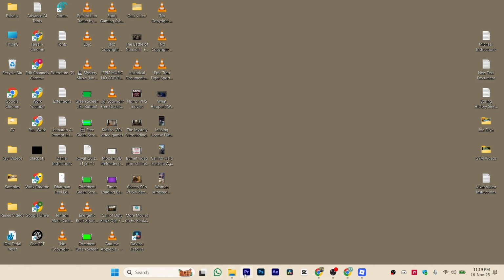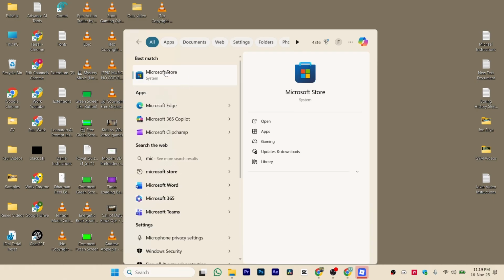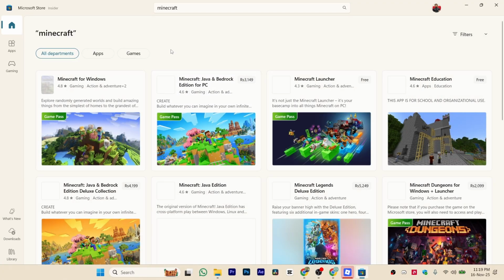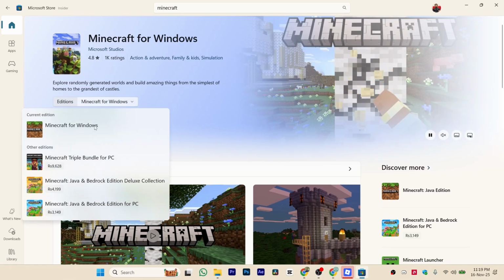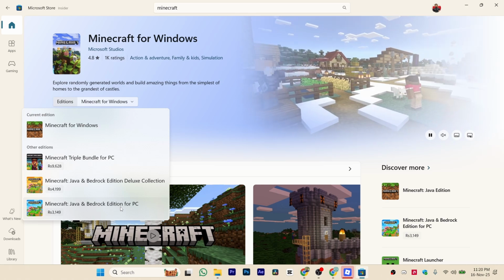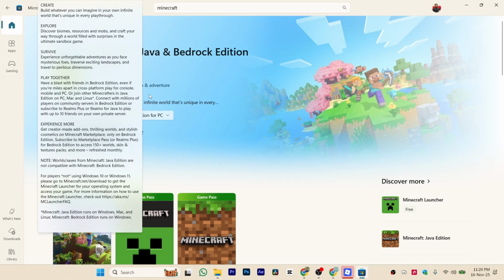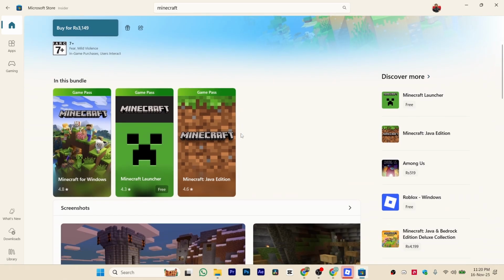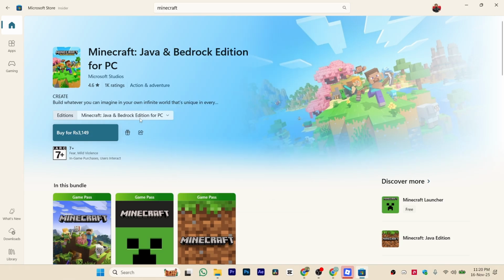HOW TO UPDATE MINECRAFT BEDROCK ON PC 2026! (FULL GUIDE)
In this video, I am going to show you how to update Minecraft Bedrock on PC quickly and easily. I explain simple steps to install the latest Minecraft Bedrock updates, fix version issues, and enjoy new features. Follow these tips to keep Minecraft Bedrock on PC up to date and play without interruptions.